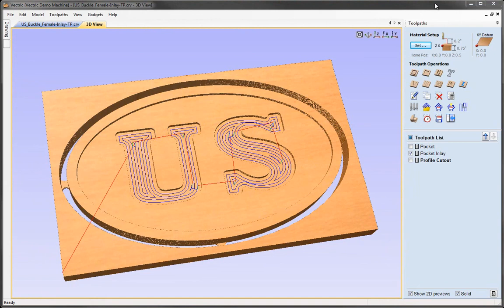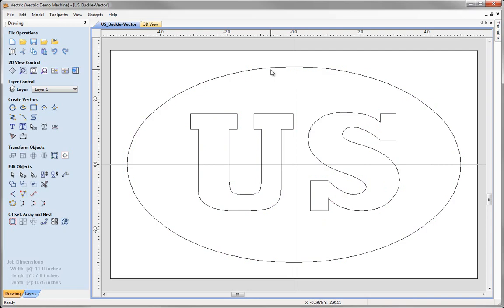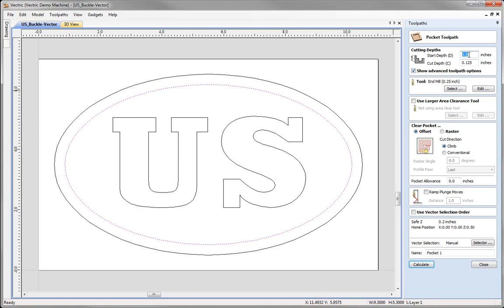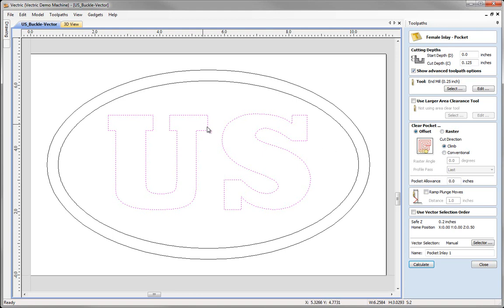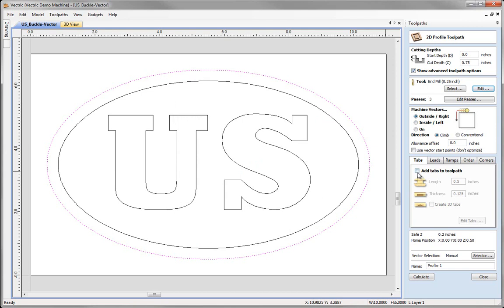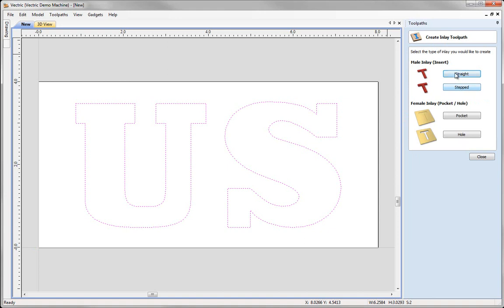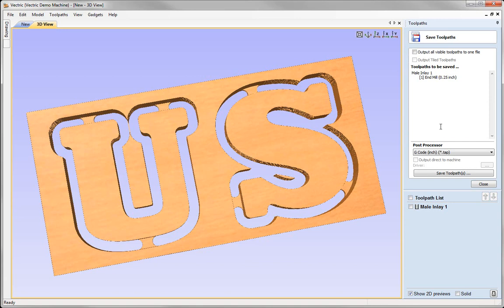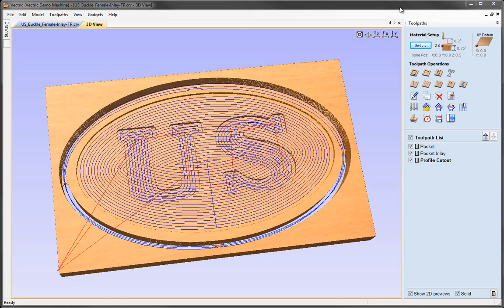C05 Apprendre cnc aspire facilement leçon